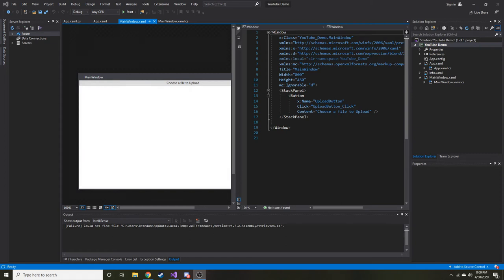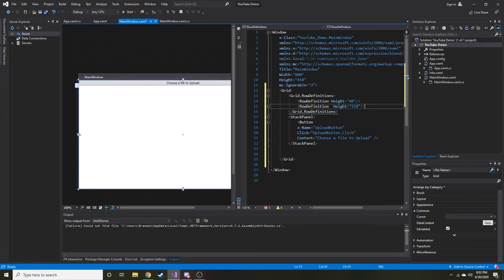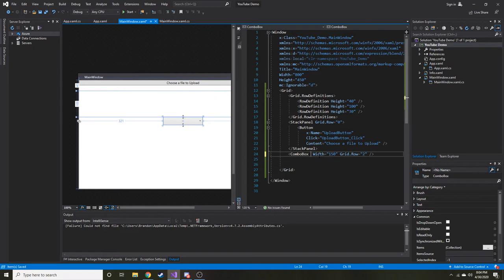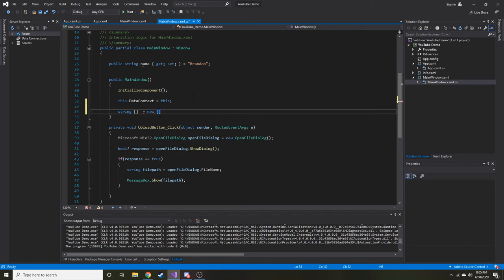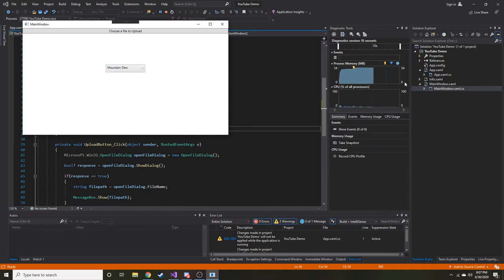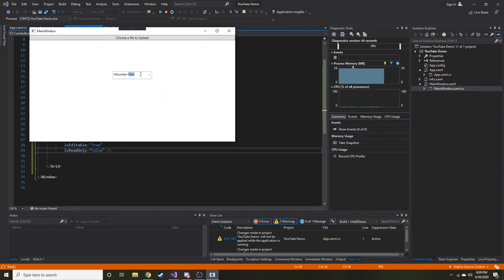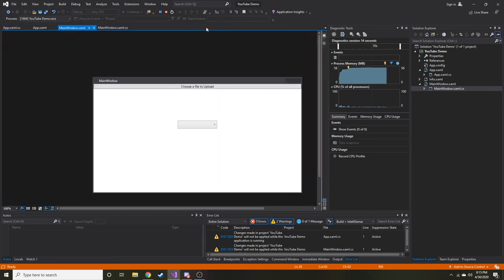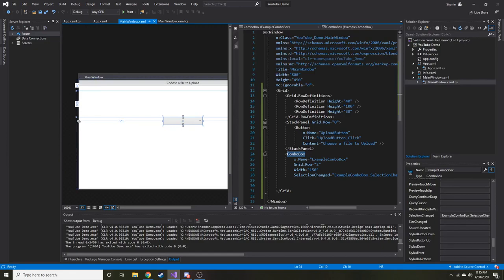How to Populate a ComboBox in Codebehind WPF C# Tutorial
Good C# book to learn